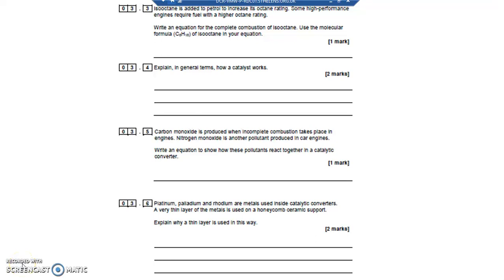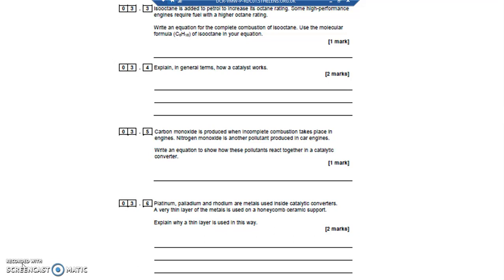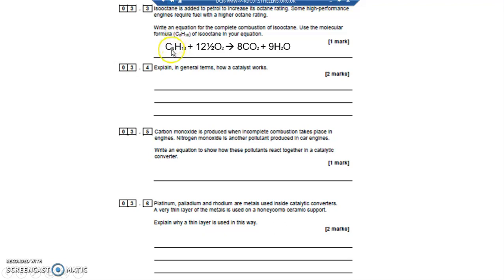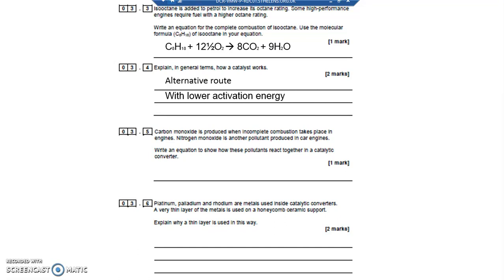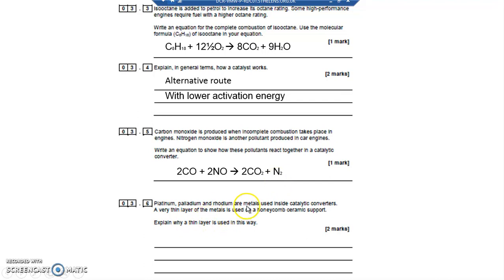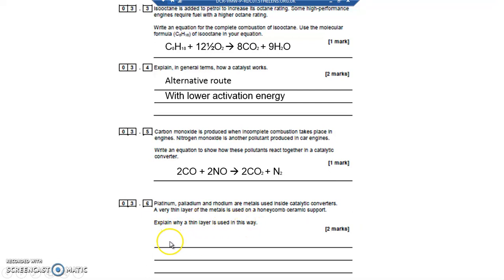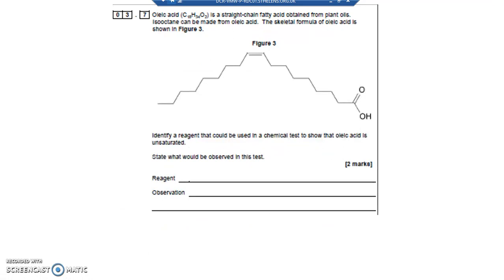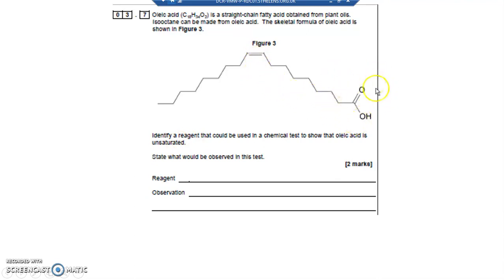AS Paper 2 June 2016 Q3